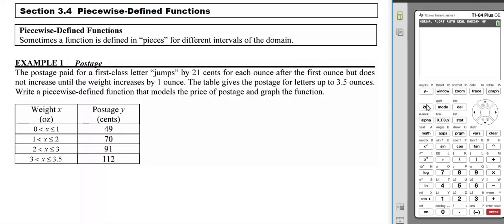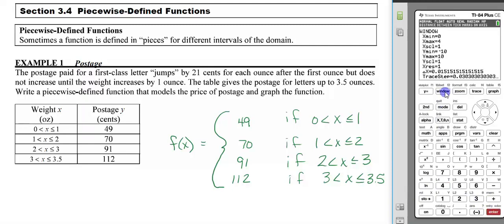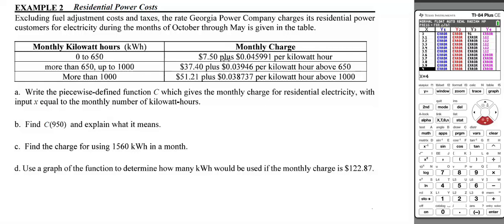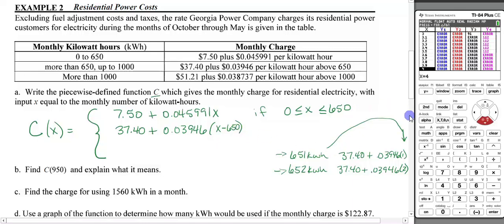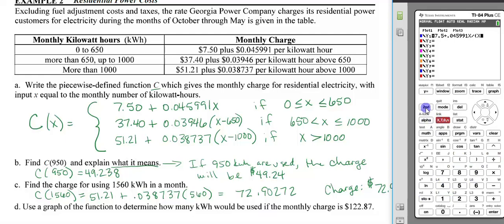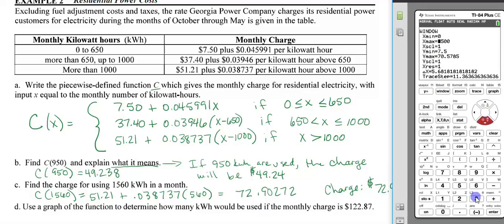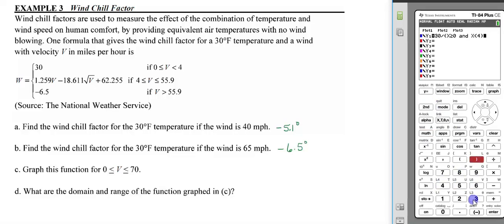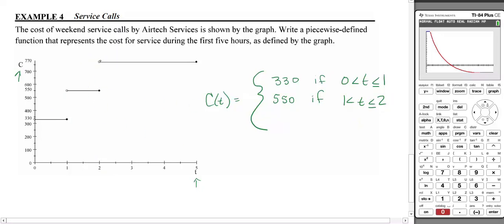3.4 Piecewise Defined Functions